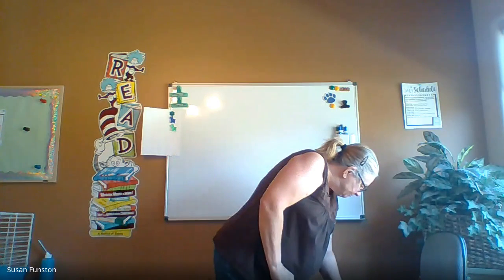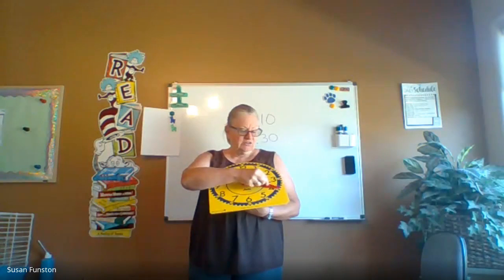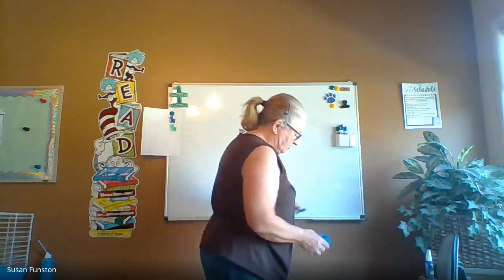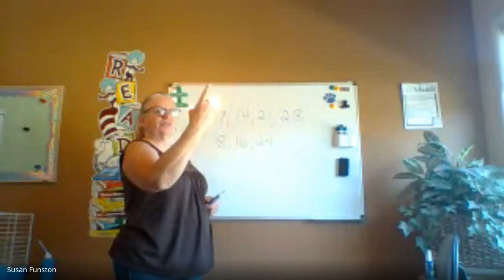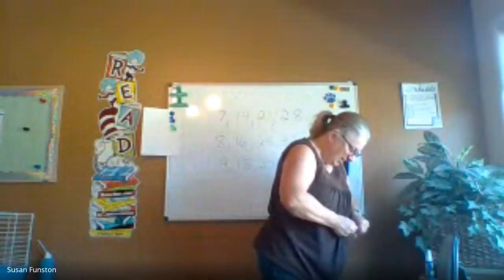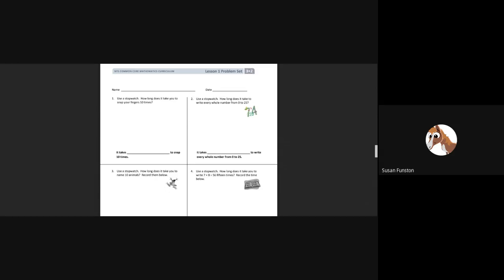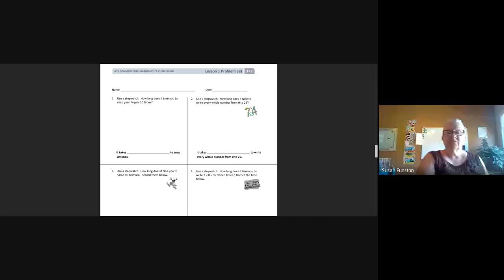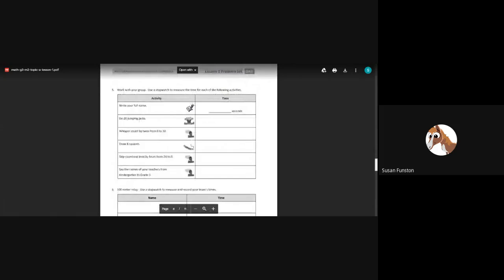Math Mod 2 Lesson1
Please watch this video before completing the Module 2 Lesson 1 Problem Set assigned on Monday, September 28th.  I do all of the problems for you in the video!
Thanks!